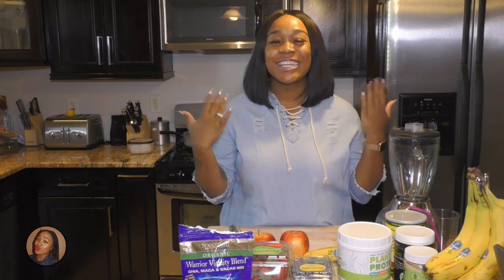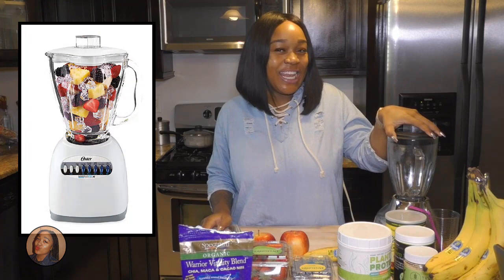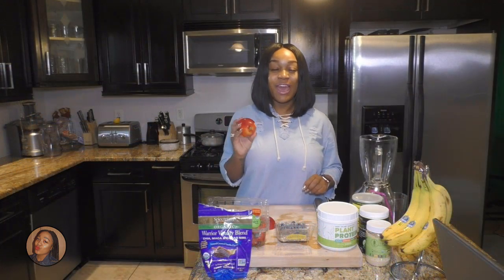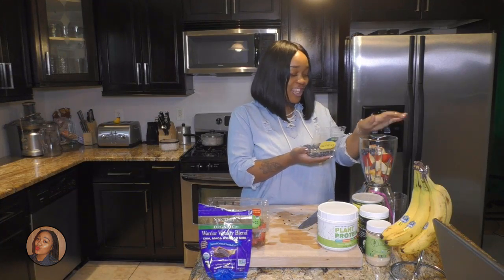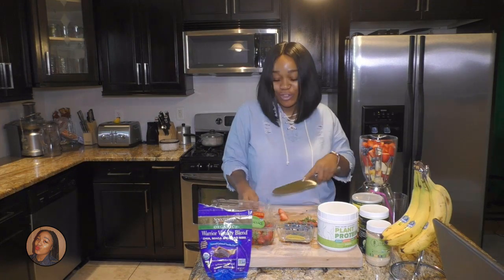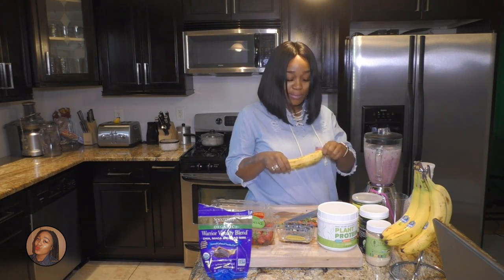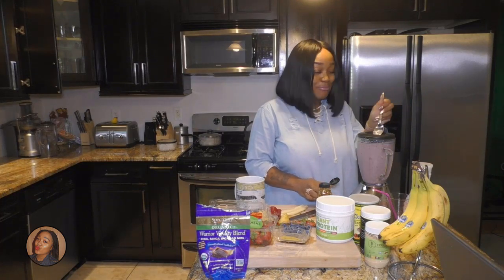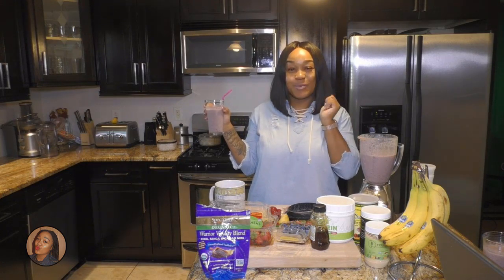The Delicious Vegan Smoothie~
My Video Blog is dedicated to health, fitness, fashion, and business. I believe that one should do what one loves in life and I love making videos!